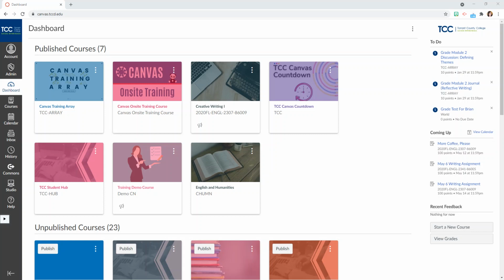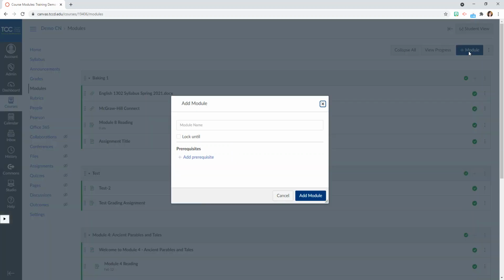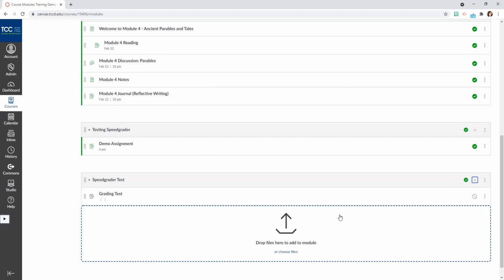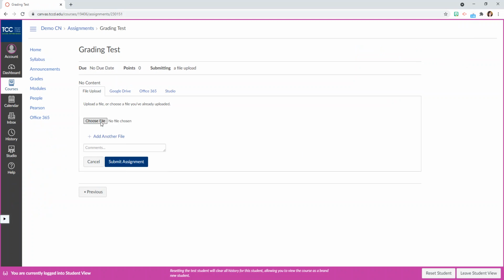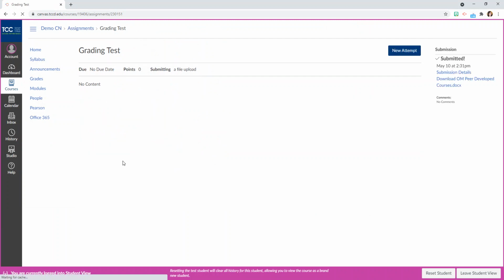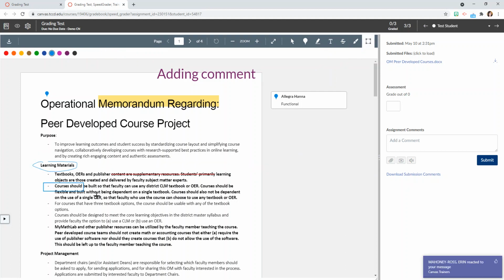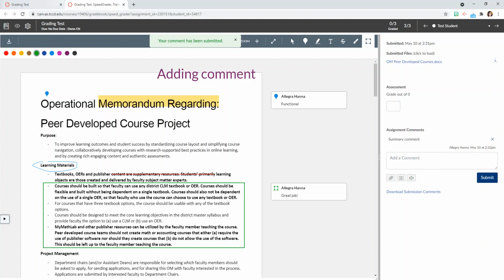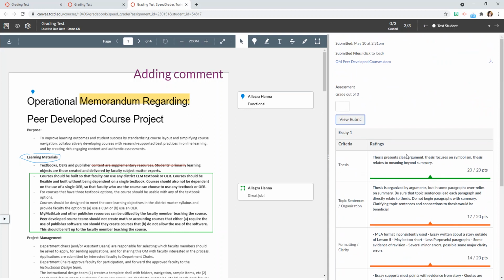Canvas: Adding a Test Student Assignment to Practice Using Speedgrader